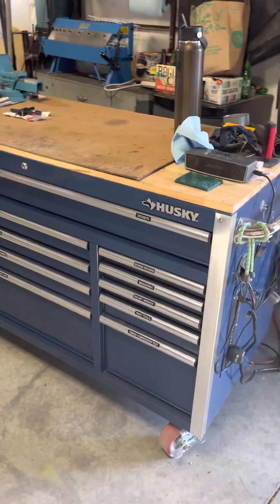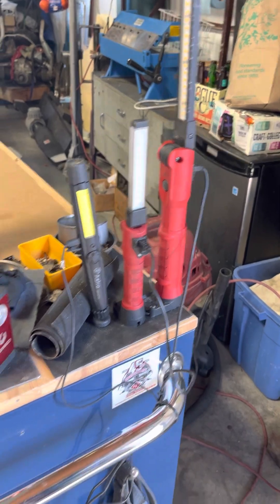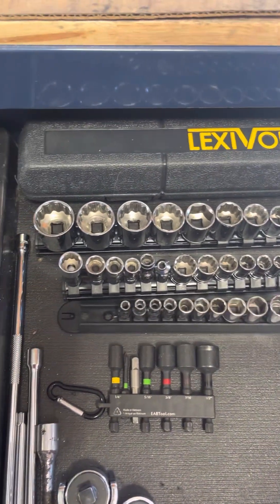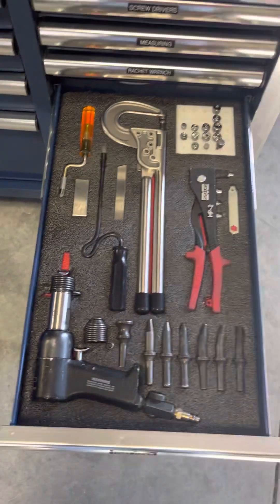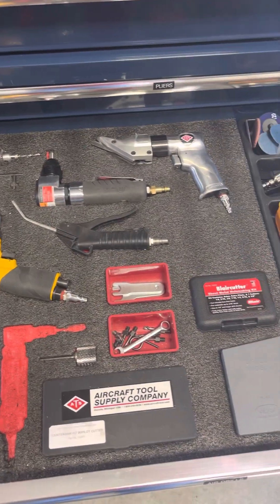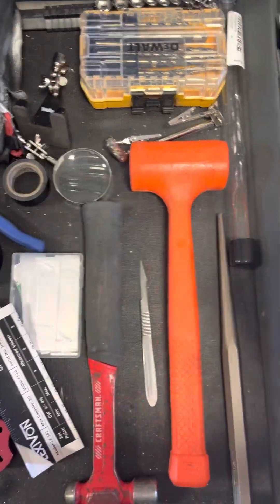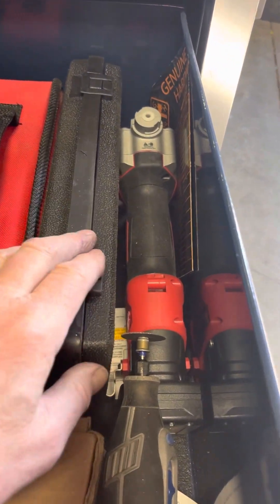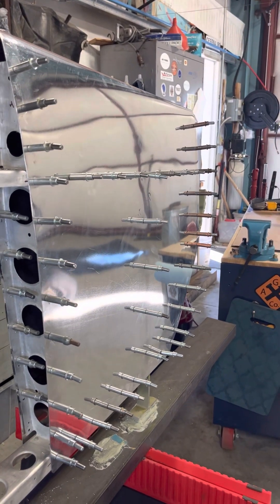Aircraft Mechanics Tool Box Tour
A quick video showing how I set up my tool box.